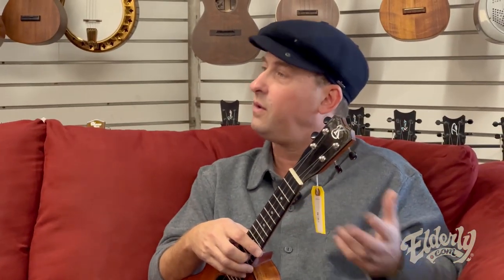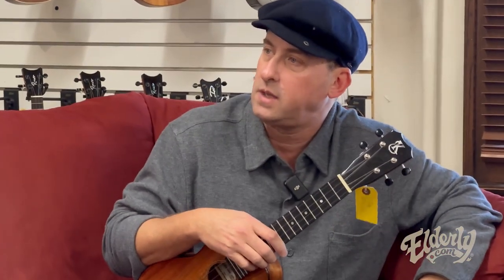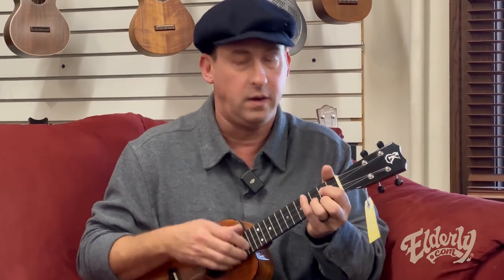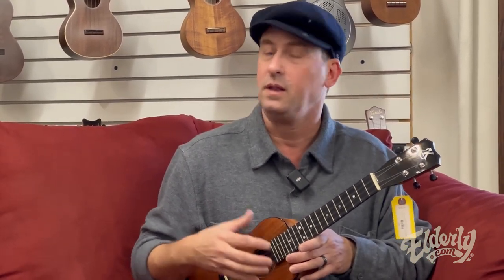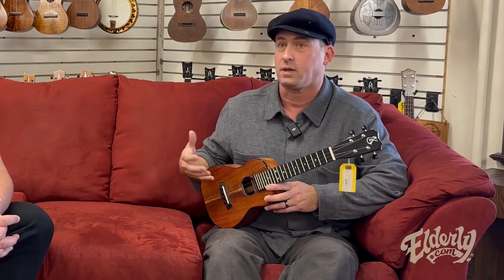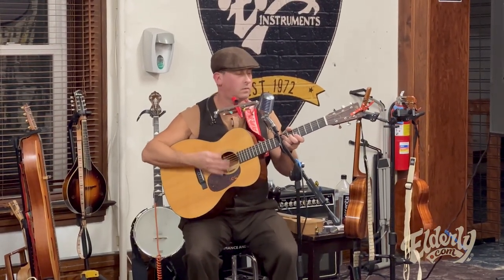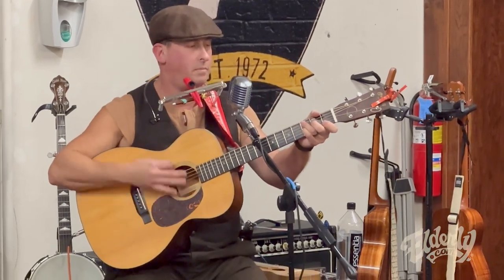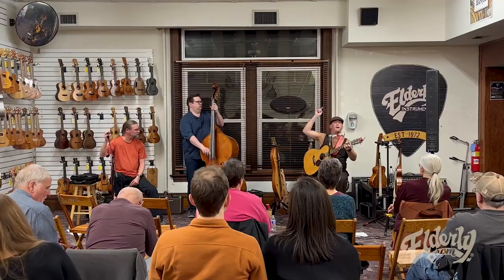In The Showroom at Elderly Instruments: An Interview with Lil' Rev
Join us in the showroom at Elderly Instruments for an exclusive interview with the one and only Lil' Rev! In this video, our own Jake Zemla sits down with Lil' Rev to discuss all things ukulele and music. Watch as Lil' Rev shares his expertise on ukulele size, strumming techniques, and even previews his new Hal Leonard book on clawhammer. Plus, enjoy a special performance of "Rough and Tough" on a vintage Martin guitar. Don't miss out on this musical conversation!